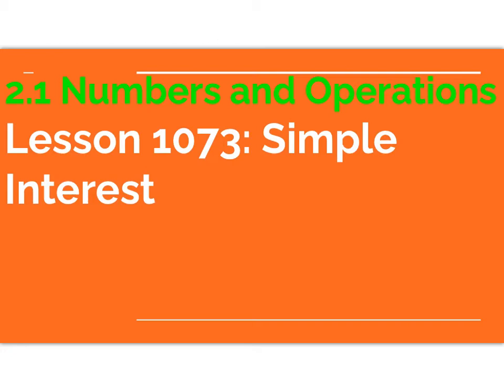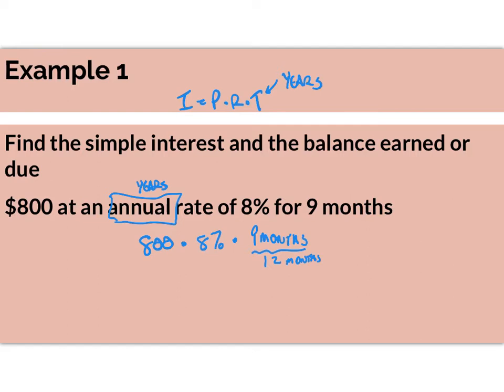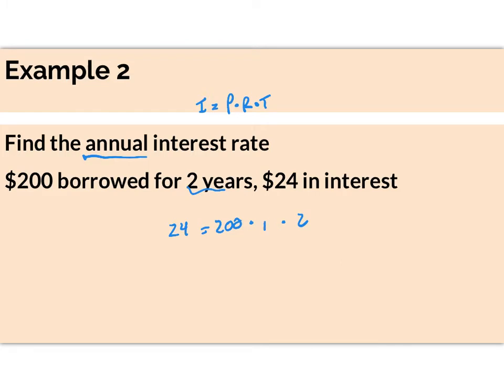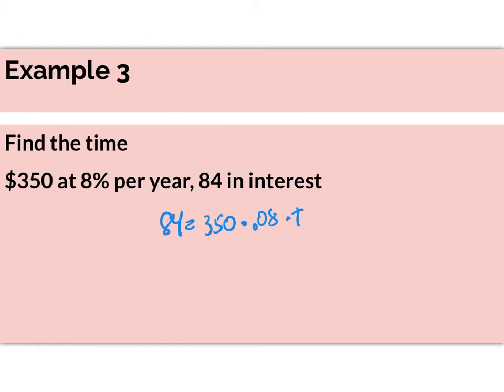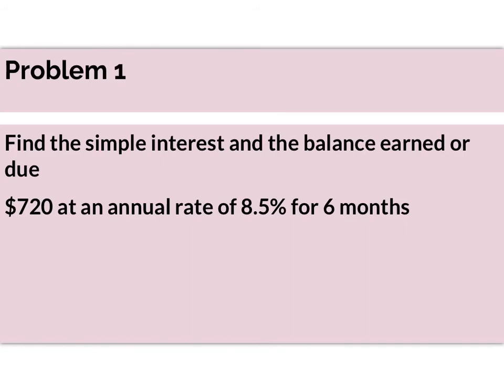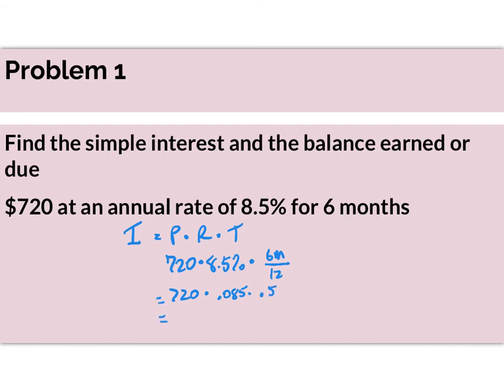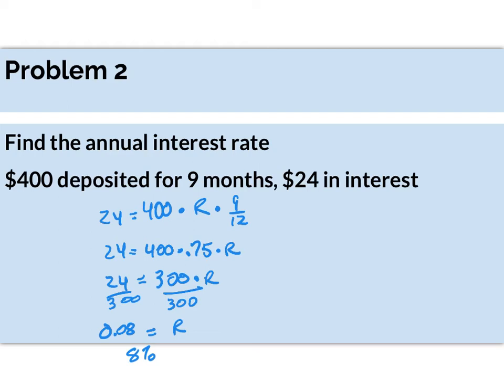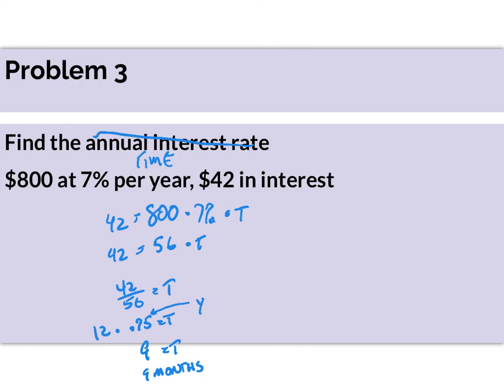Lesson 1073-Simple Interest